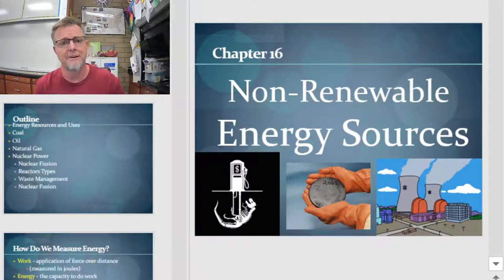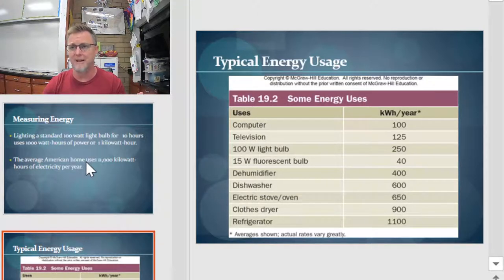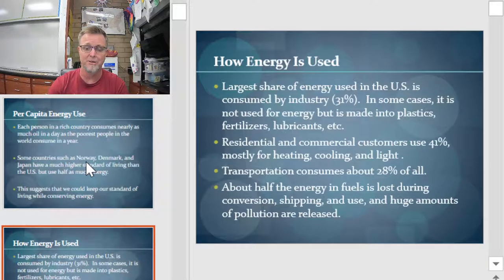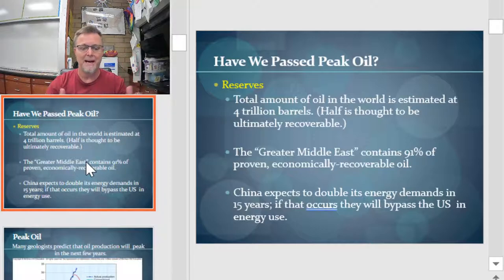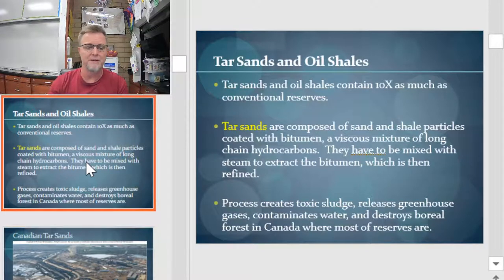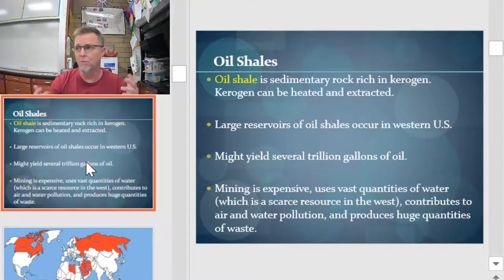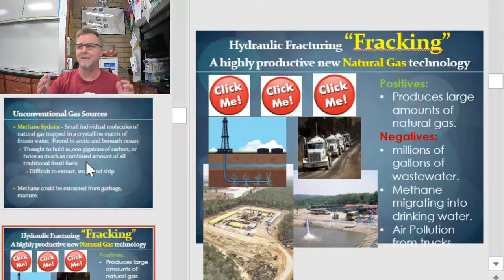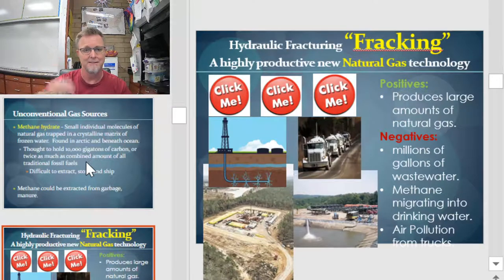CW APES Ch 16 Non Renewable Resources Part 1